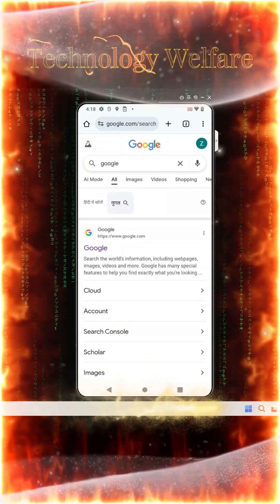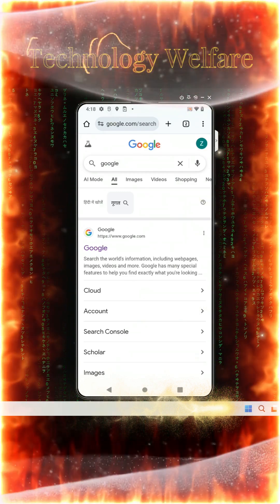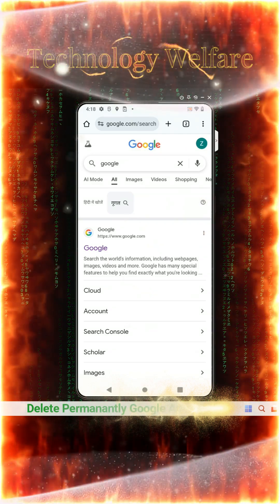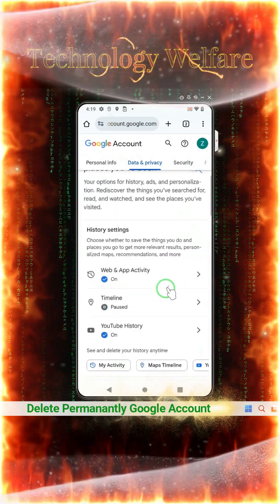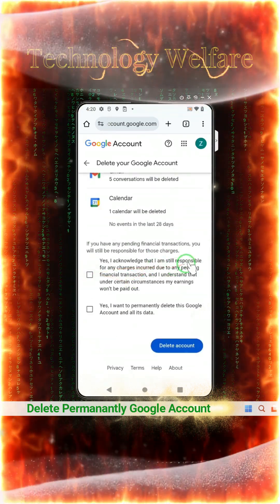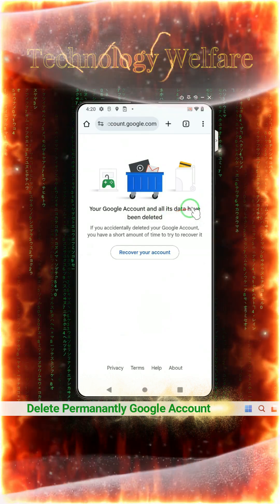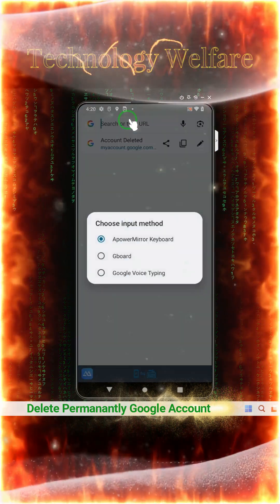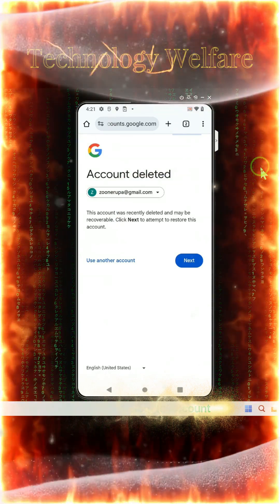PermanentlyDeleteGmail🗑️ How to Permanently Delete Your Gmail Account (Step-by-Step Guide 2025)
Want to permanently delete your Gmail account? This step-by-step guide shows you exactly how to delete your Gmail account forever in 2025. Whether you're switching to a new email or just want to remove your Google data, this tutorial covers everything you need to know — including backup tips, what gets deleted, and how to do it safely from your phone or computer.

⚠️ Warning: This process is irreversible. Make sure to download any important data before deleting.

✅ Works on Android, iPhone, Windows, and Mac
📦 Includes Google Takeout backup steps